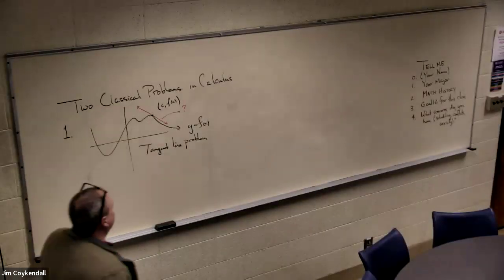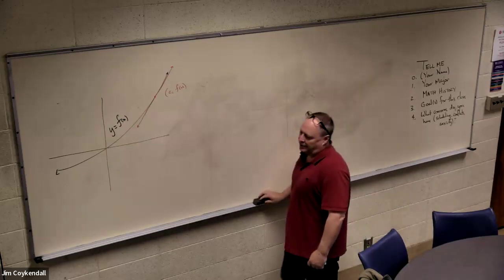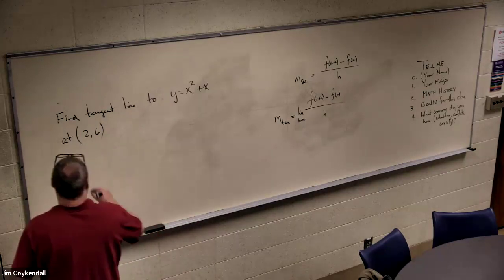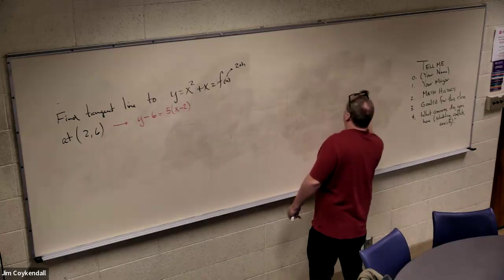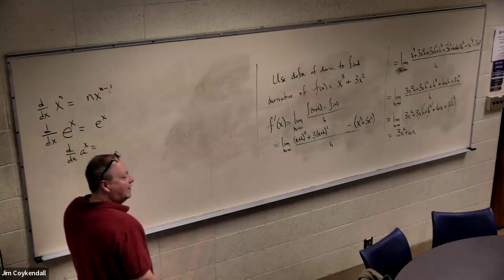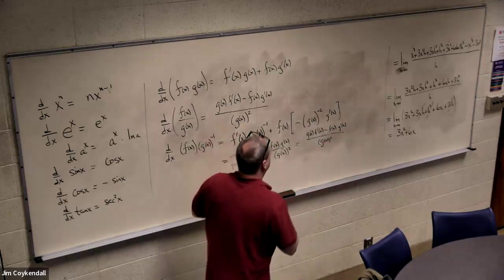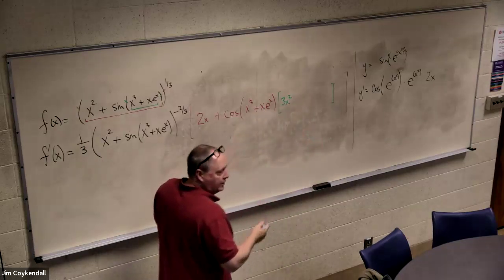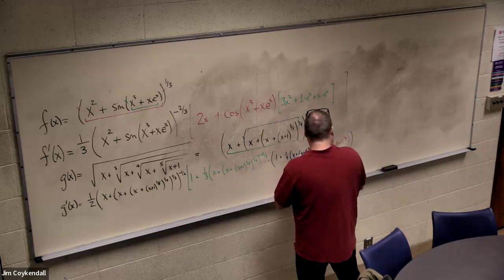Math 1070, 5/14/2024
First day of Math 1070 (second half of standard 1-semester calculus course). Review of the basic motivating problems of calculus. Crash review (mostly via example) of the product rule, quotien rule, and the chain rule.